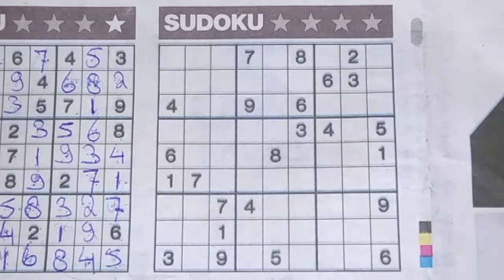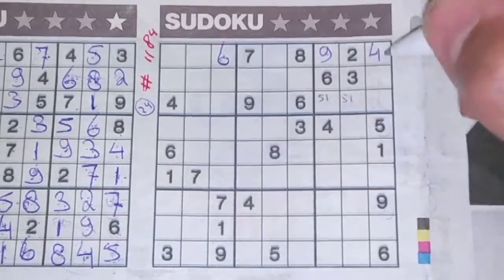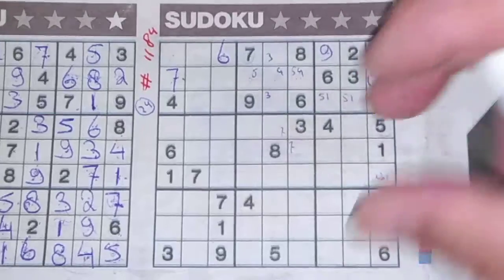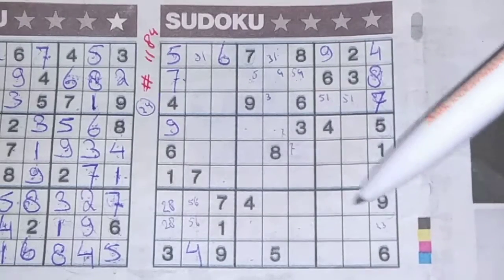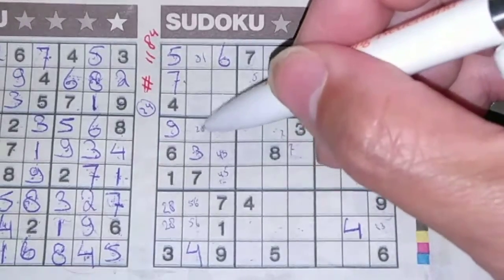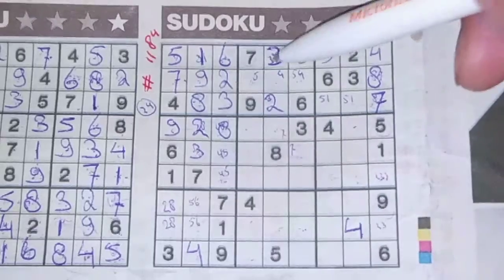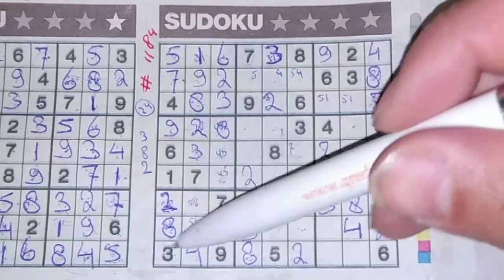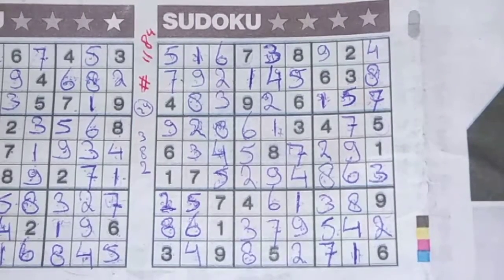(#1184) Saturday. Four Stars Sudoku puzzle. Bonus Extra edition. 07-18-2020 Extra part 4 of 6